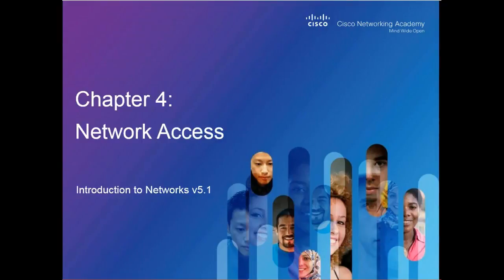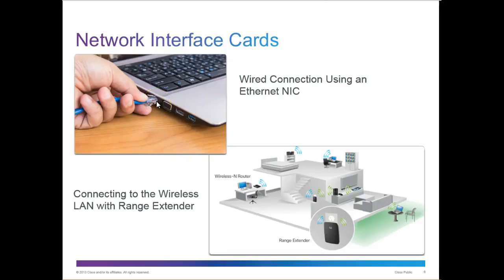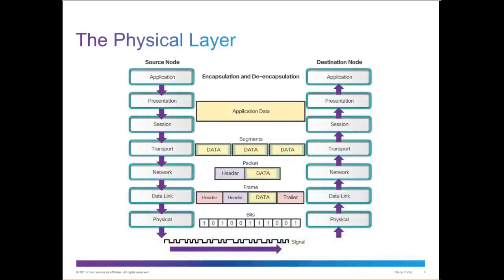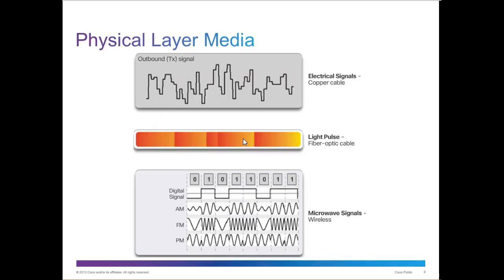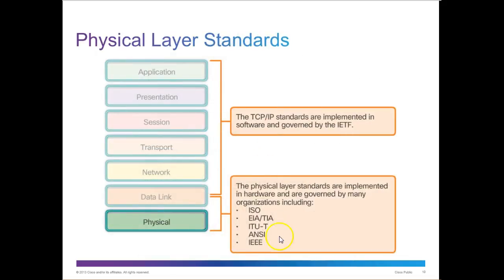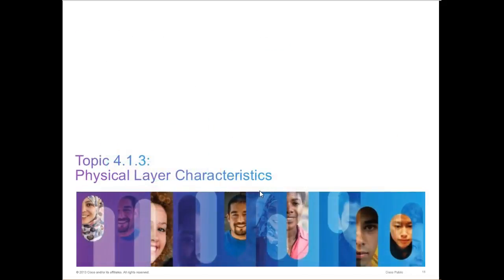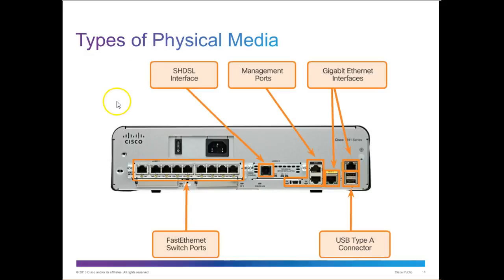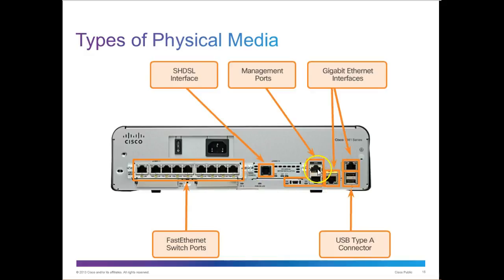Chapter 4: Network Access Part 1 (~5min)